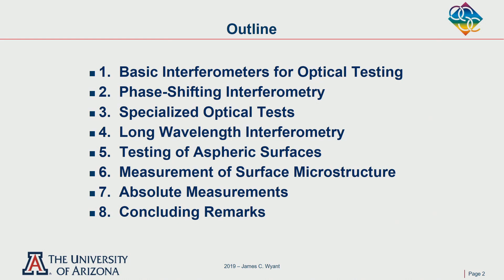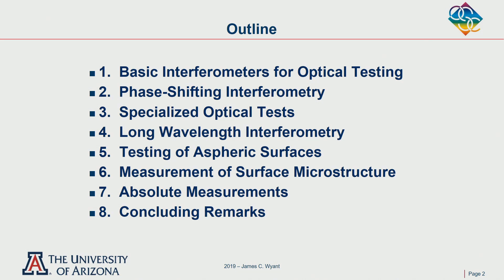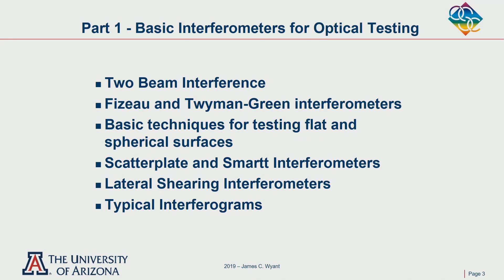James Wyant: Introduction to Interferometric Optical Testing (SC213)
Course Recordings from SPIE Photonics West 2019. for details on how to watch the full course, and see our catalog of course recordings in optics and photonics.
Course Description
This short course introduces the field of interferometric optical testing. Topics covered include basic interferometers for optical testing, and concepts of phase-shifting interferometry including error analysis. Long wavelength interferometry, testing of aspheric surfaces, measurement of surface microstructure, and the state-of-the-art of direct phase measurement interferometers are also discussed.